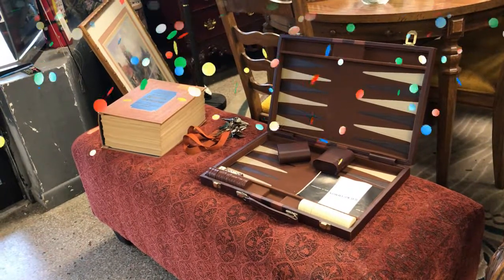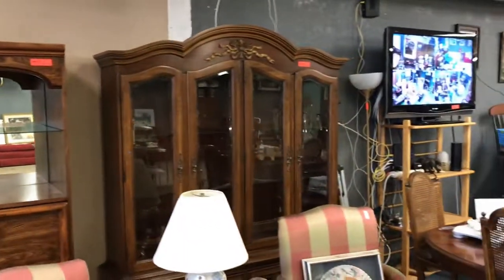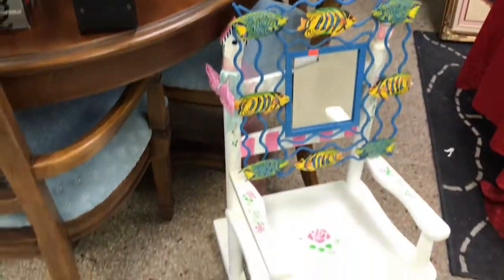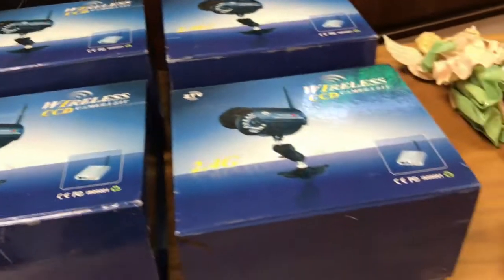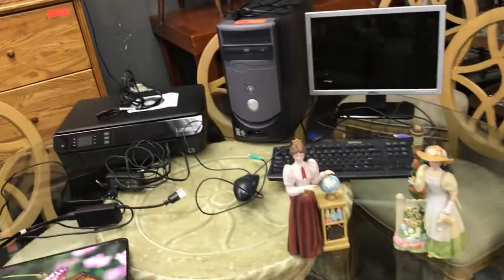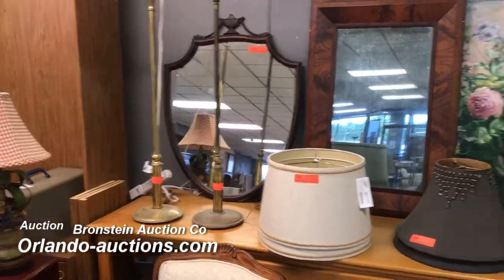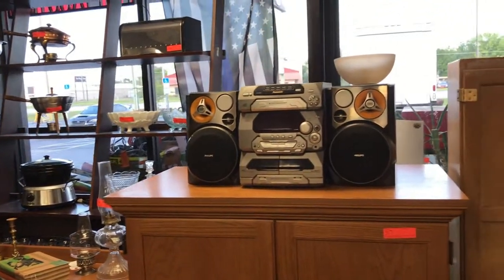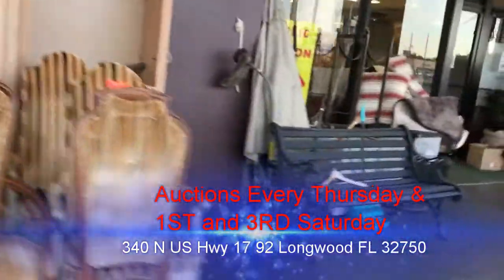Public Auction May 10 2018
Big Auction Thursday May 10th 5:30PM
Bronstein Auction Co Longwood FL